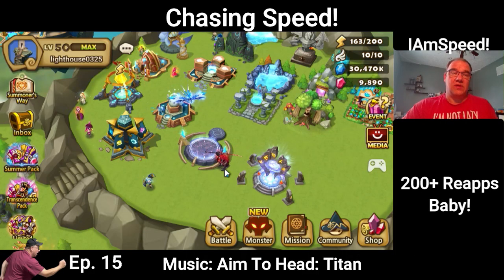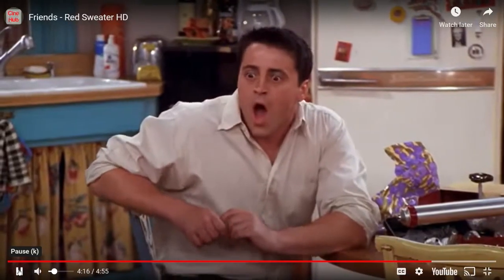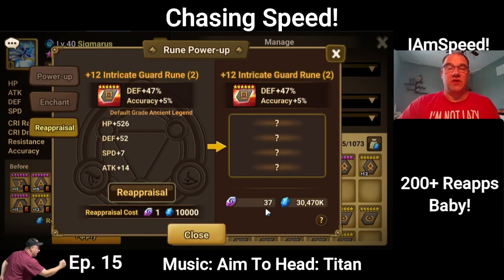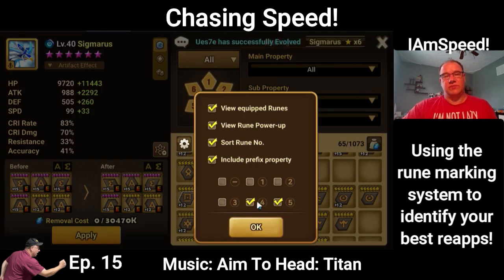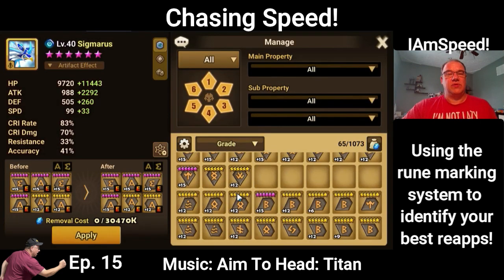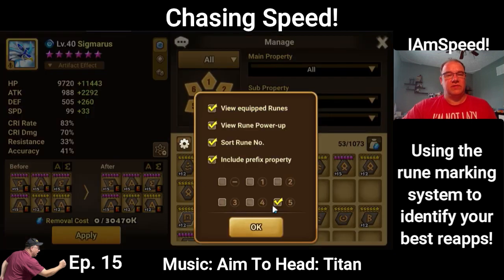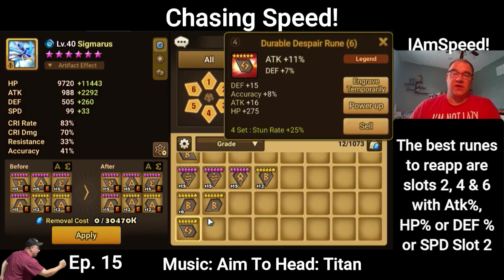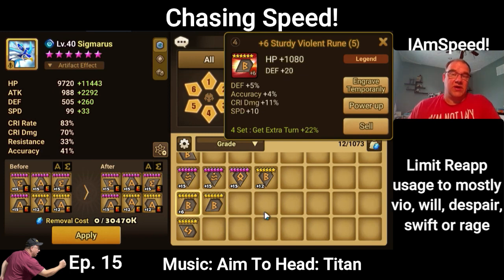Ep 15 - 200+ Reapps for Lighthouse. Now with more Reapp tips! Can we get a quad speed?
Welcome to IAmSpeed's Summoners War Channel and welcome to my chasing speed series!

Part of chasing speed is efficient use of resources. and one of your resources is Reapps. Use them wisely! Today I use over 200 on my buddy LightHouse's account. Can we get some quad speeds or at least 20+ speed runes? I think we can!